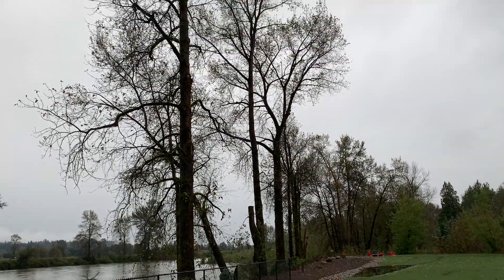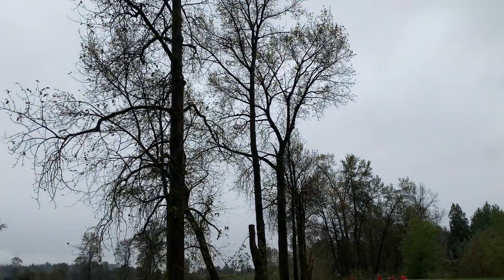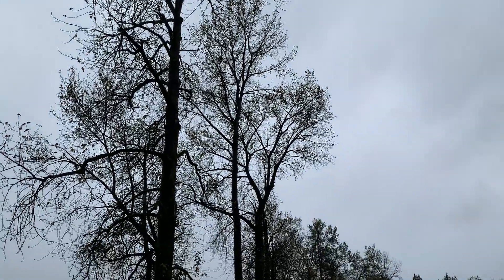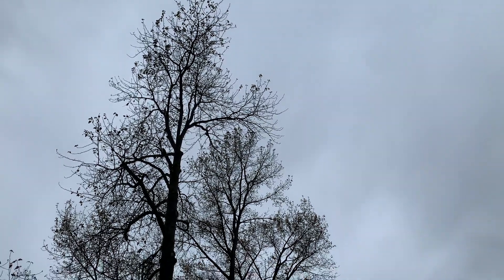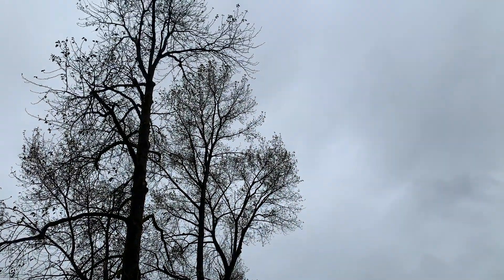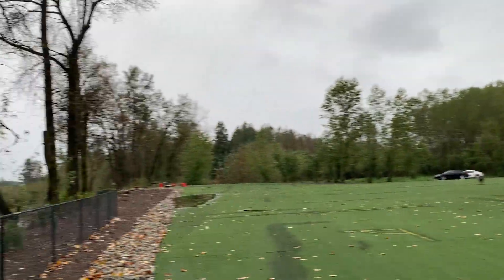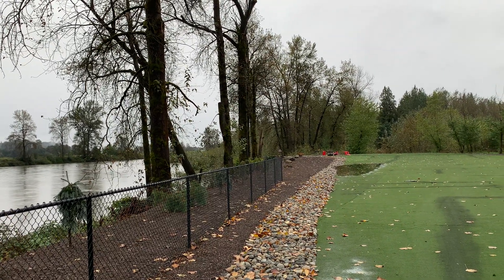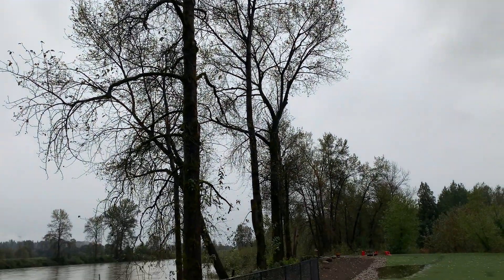Cottonwoods are dangerous - they grow quick, are heavy, and weak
Cottonwood trees can be very unpredictable and can snap off at any time. These trees really like to suck up water in the summertime and they get heavier and heavier. If you have cottonwoods on your property and they are growing close to your house it would be a good idea to get them removed sooner than later. They put on a lot of size every, anywhere from two to three inches in diameter. Once the get too far out over your house they get very expensive to remove due to their weak nature which is dangerous for climbers and your property.